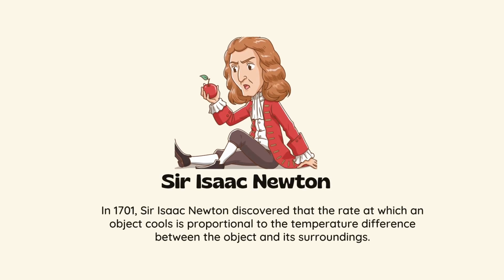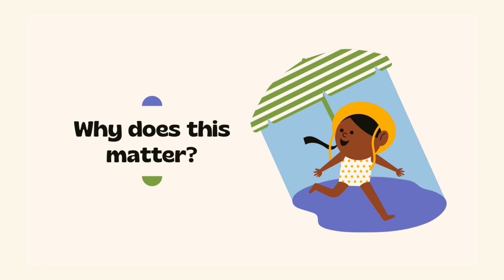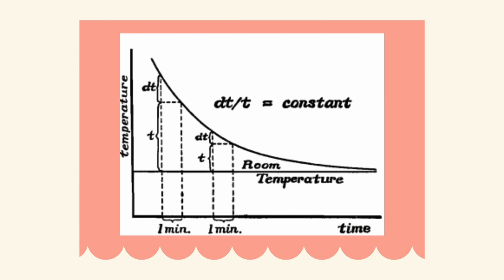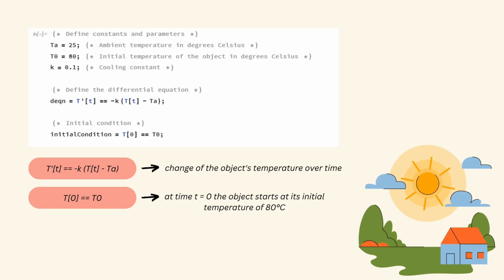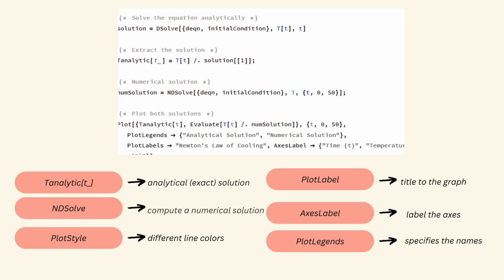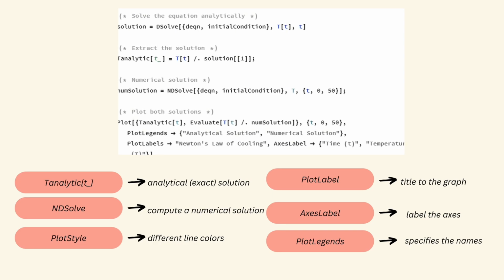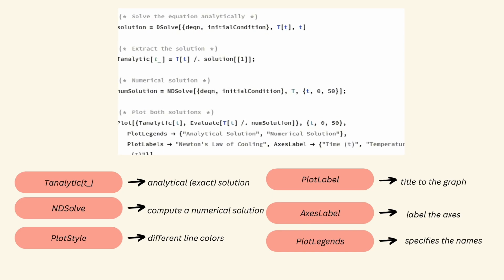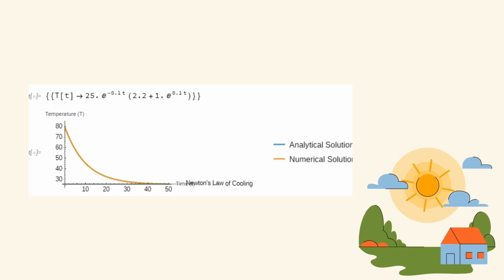NEWTON’S LAW OF COOLING IN MATHEMATICA SOLUTION